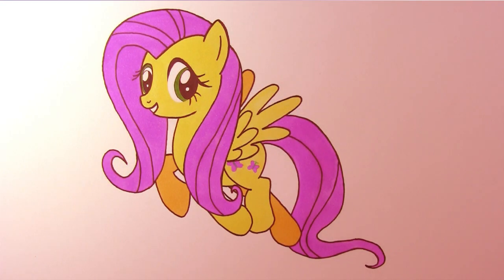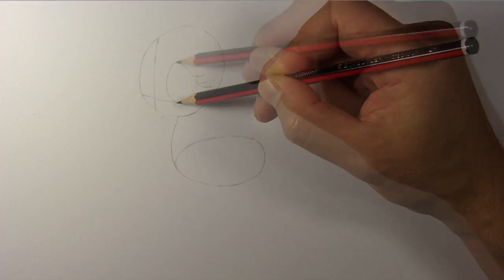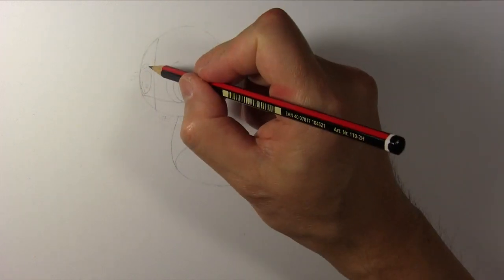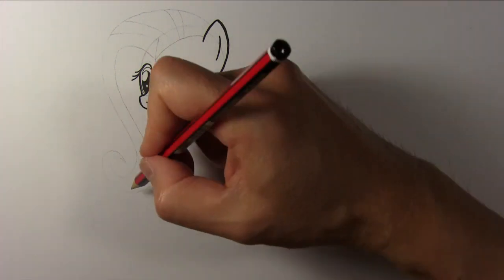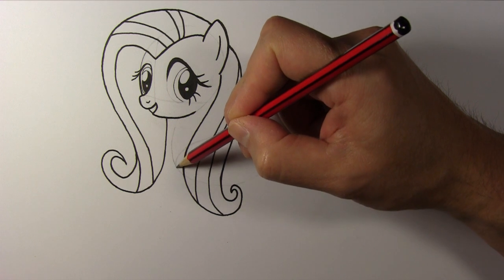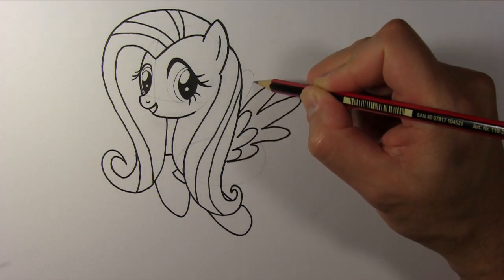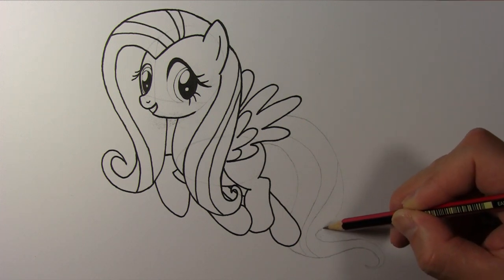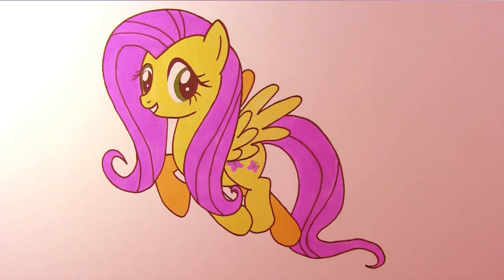How to Draw Fluttershy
Step by step instructions on how to draw Fluttershy from My Little Pony - Friendship is Magic.